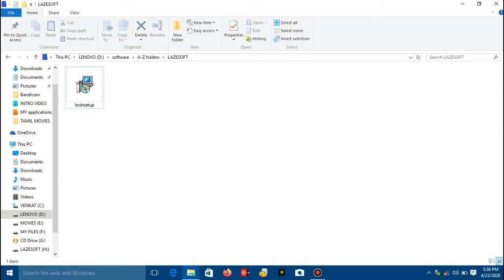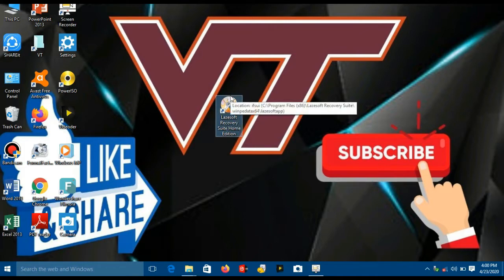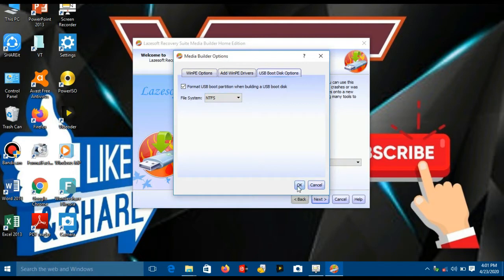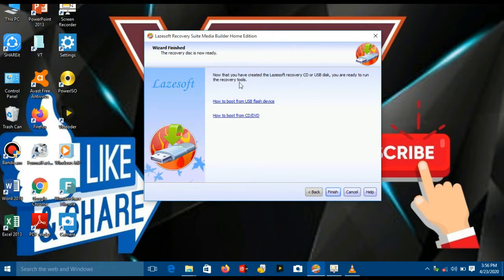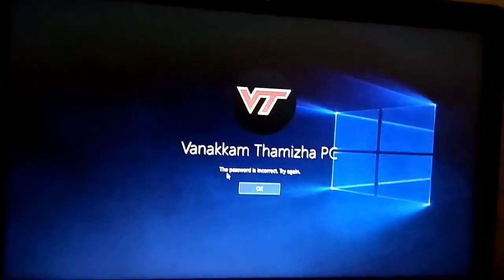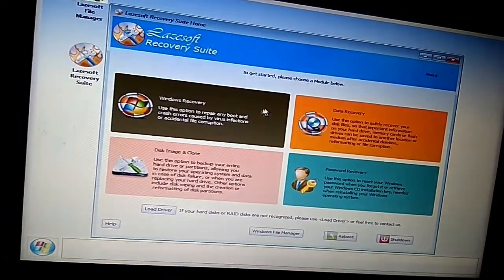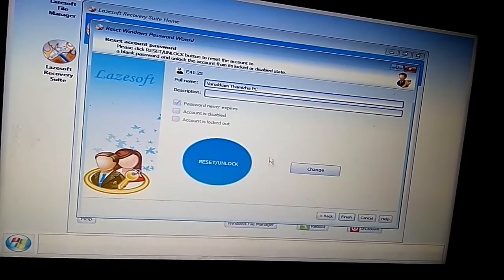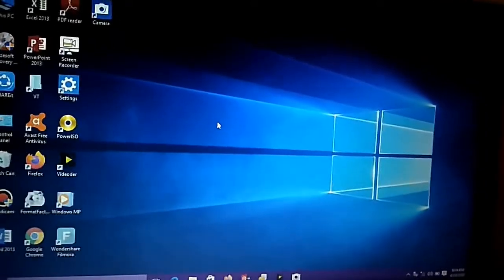HOW TO RECOVER YOUR PASSWORD USE LAZESOFT FOR PC IN (TAMIL)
GROW,LEARN&SHARE